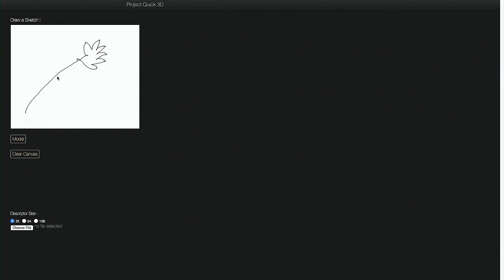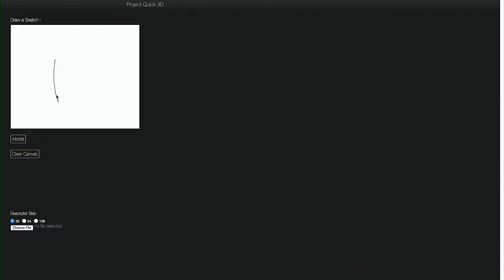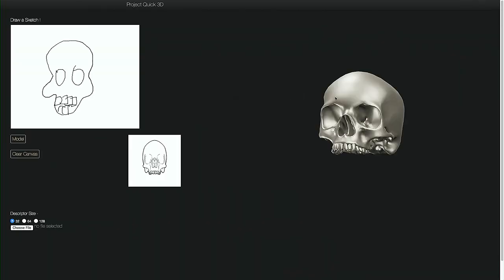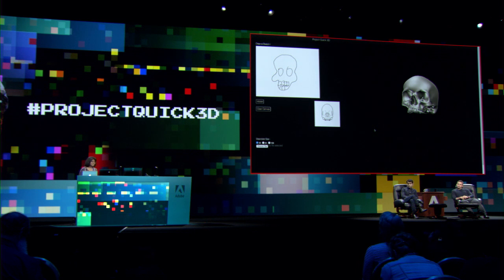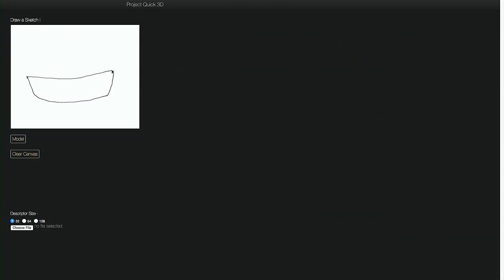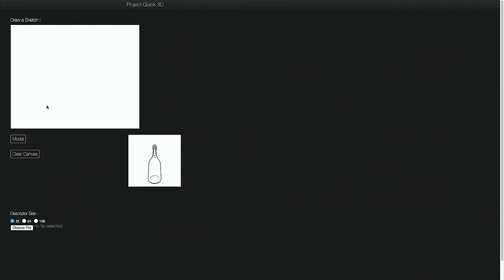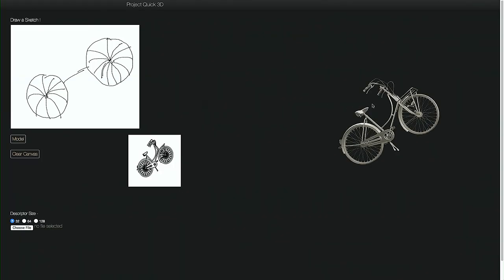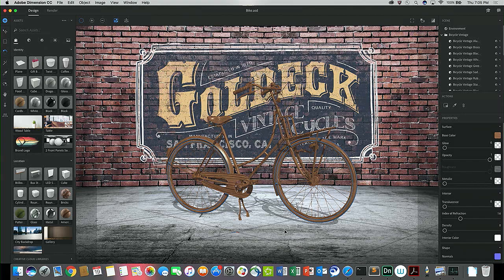ProjectQuick3D: Adobe MAX 2017 (Sneak Peeks) | Adobe Creative Cloud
With Quick 3D, powered by Adobe Sensei, a designer can easily convert a simple sketch to a 3D model that can be used in applications like Adobe Dimension CC.